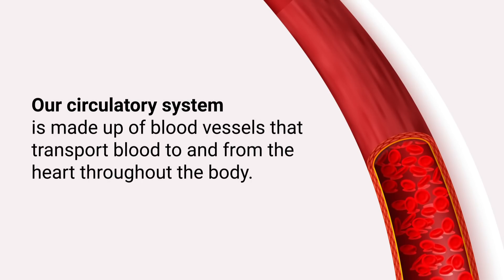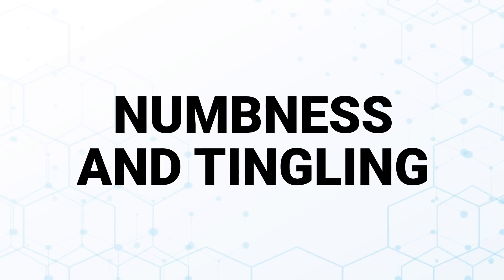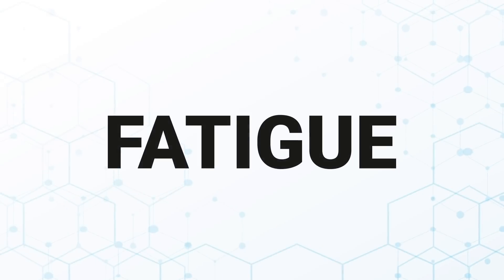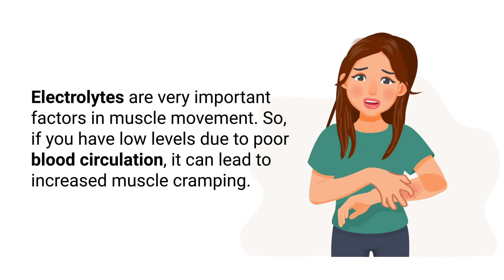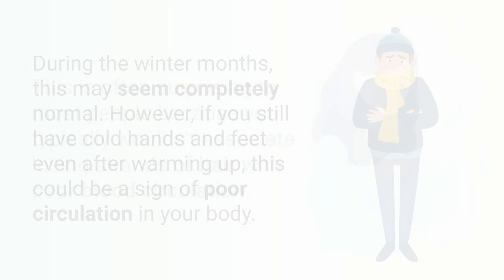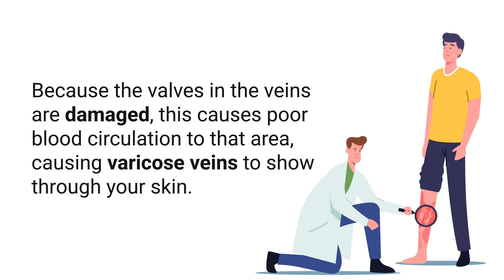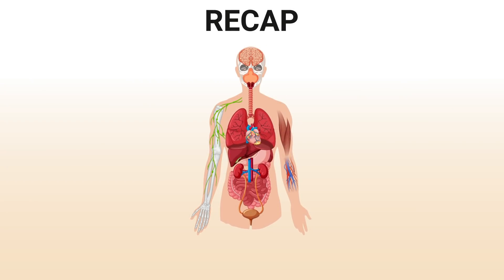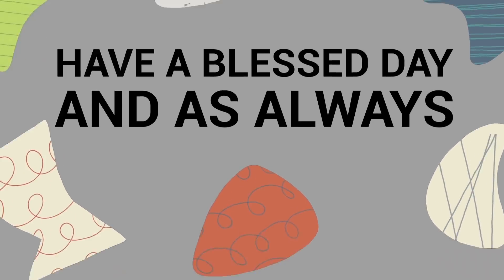You Have Poor Blood Circulation if Your Body Does THIS ⚠️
What are the signs and symptoms of poor blood circulation? How can you avoid them? Watch this video to find out!

➡️ Numbness and Tingling
Have you ever laid on your arm while sleeping and woke up feeling like you are unable to move it? Not only could you not move your arm, but you also may have felt like someone was poking it with pins and needles.

➡️ Swelling
The meaning of swelling is a collection of fluid in your body’s tissues. Medical terminology coins this symptom as “edema." Edema caused by poor circulation can show up in the feet and ankles, as well as other places in the body such as the fingers and hands.

➡️ Fatigue
Do you ever feel like, no matter how much sleep you get at night, you’re still extremely tired during the day? No amount of coffee or other caffeinated beverage can help you gain the energy that you need.

➡️ Muscle Cramps
As your blood circulates throughout the body, it drops off many important minerals and nutrients to your muscles. Poor blood circulation to your muscles affects how they respond to physical activity.

➡️ Hair Loss
This is often surprising to most people because you typically wouldn't associate losing strands of hair with poor blood circulation. Whenever there is low blood flow to the skin of your scalp, the hair follicles are not getting the nutrients needed for proper hair growth and strength.

Our immune system is the first-line defense against foreign invaders such as viruses, bacteria, and toxins. One of the most important components of this system is white blood cells, which are transported in blood during circulation.

During the winter months, this may seem completely normal. However, if you still have cold hands and feet even after warming up, this could be a sign of poor circulation in your body.

➡️ Varicose Veins
In order to understand varicose veins, let’s talk a little about how veins normally work. Veins are basically one-way streets of blood flow. The blood that rushes through them is helped along by valves and the movement of the tissues surrounding the veins.

➡️ Erectile Dysfunction
ED is typically more prevalent as men get older, however, this isn't always the case. Whenever ED is present, it is due to a lack of blood flow to that area. This topic may not be the most comfortable to talk about, but it is important to bring this up with your primary care physician.

➡️ Skin Discoloration
Whenever there is good blood flow to your skin, it will have the normal color that we're all accustomed to. However, if you have poor circulation, your skin may show signs of discoloration.

➡️ Example
A lack of blood circulation throughout the body means that your cells and tissues are not getting enough oxygen. This leads to a pale or bluish discoloration of your skin, which is referred to as cyanosis.

⏰TIMESTAMPS
0:00 - Intro
1:12 - Numbness and Tingling
1:53 - Swelling
2:31 - Fatigue
3:18 - Muscle Cramps
3:48 - Hair Loss
4:15 - Weakened Immune System
4:49 - Cold Hands and Feet
5:42 - Varicose Veins
6:16 - Erectile Dysfunction
6:51 - Skin Discoloration